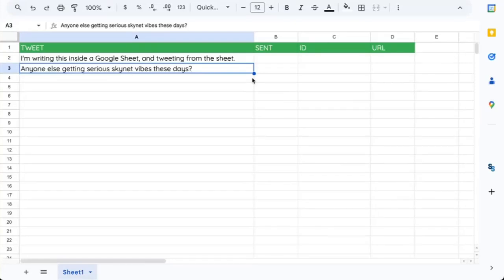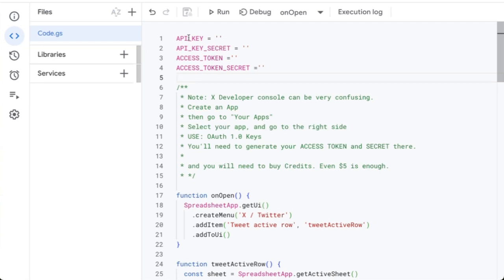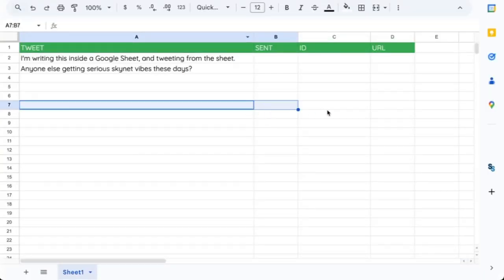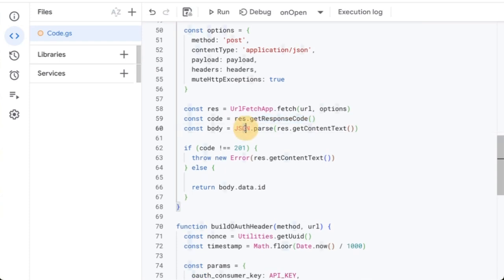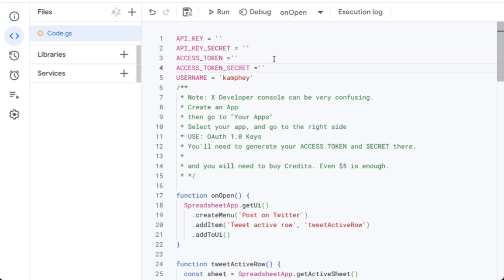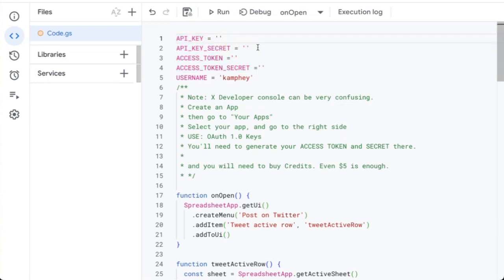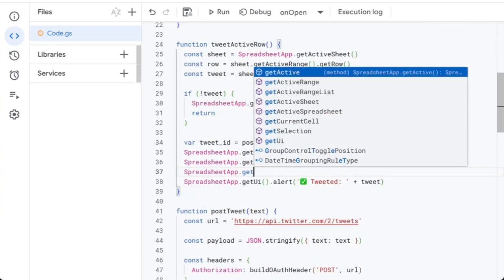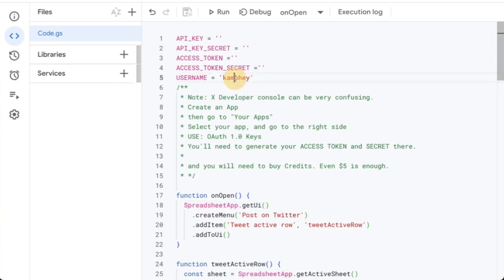TWEET FROM A SHEET!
How to Tweet from a Google Sheet: A Step-by-Step Guide
Yes it's from Google Sheets to X (now)
In this video, you will learn how to tweet directly from a Google Sheet. The tutorial covers everything from writing a tweet in column A, managing tweet schedules, and extracting tweet URLs. It also explains how to set up the necessary developer credentials, including API keys, access tokens, and OAuth headers for authorization. The video includes a walkthrough of customizing the App Script to automate tweets and ensure data security. Viewers will also be guided on generating tweet timestamps, IDs, and URLs, and are encouraged to take the Spreadsheet Automation 101 course for additional automation and trigger setups.

00:00 Introduction: Tweeting from a Google Sheet
00:32 Setting Up Your Tweet Sheet
01:10 Scheduling and Automating Tweets
01:47 Editing the Script for URL and API Keys
02:16 Understanding the Script Functions
07:46 OAuth Keys and API Setup
09:38 Final Steps and Best Practices
11:23 Conclusion and Next Steps